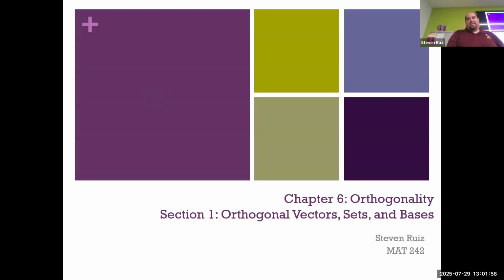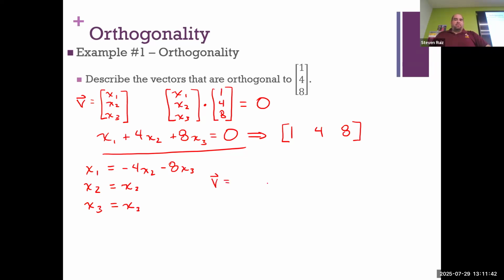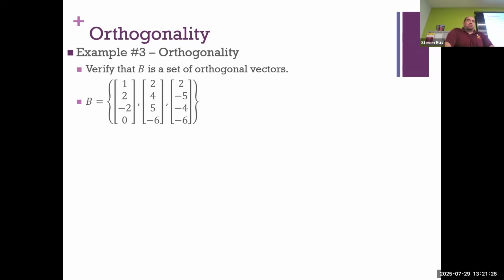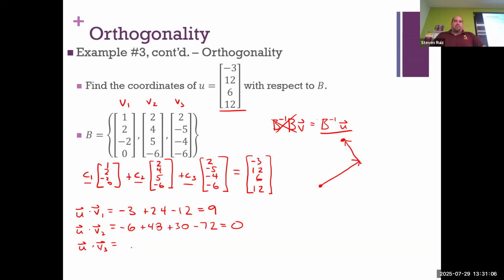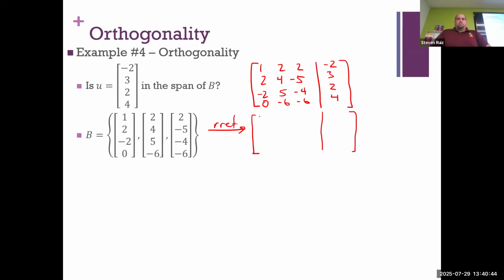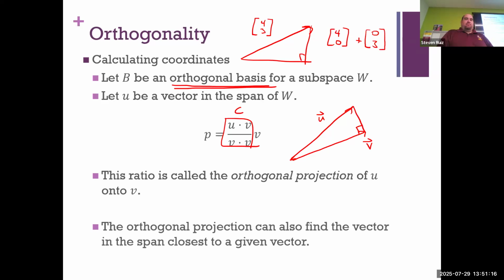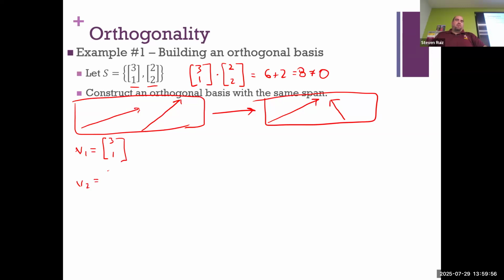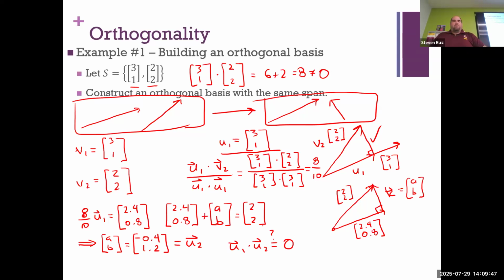MAT 242 - Summer 2025 - July 29, 2025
0:00:00 - Section 6.1: Orthogonal Vectors, Sets, and Bases
0:56:40 - Section 6.2: Gram-Schmidt and Normalization